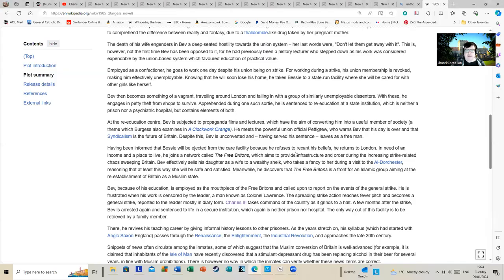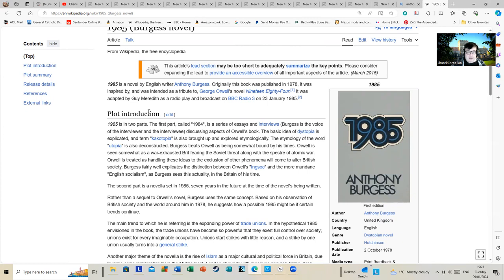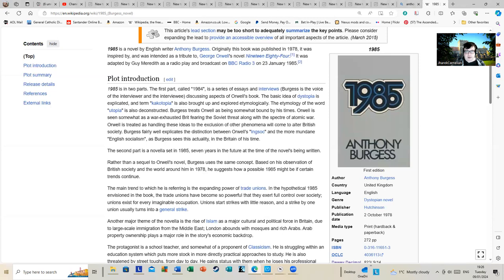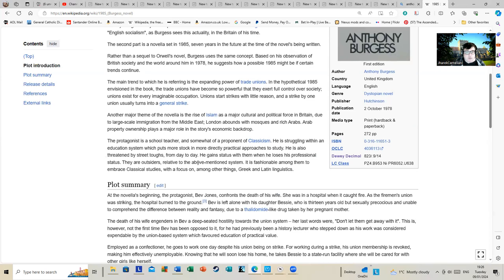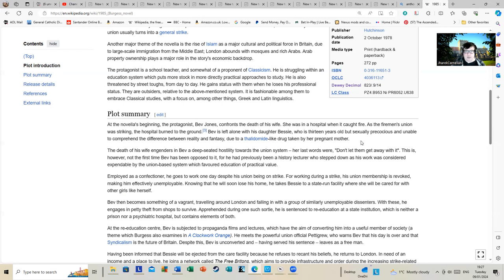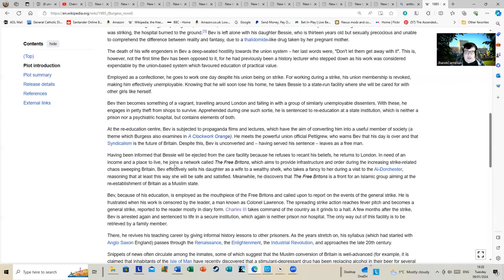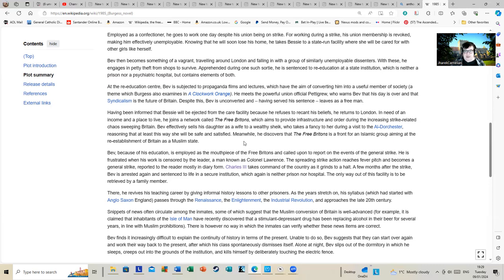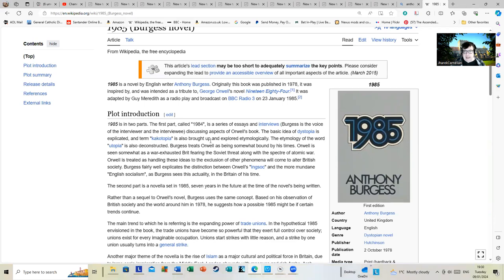1985 - Anthony Burgess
I'm surprised given people suddenly finding obscure works like 'The Camp of The Saints' that this book has not suddenly been  one that has had people talking about it. In any case I've given a link to a Britannica article on Anthony Burgess and a Wikipedia one on the book: